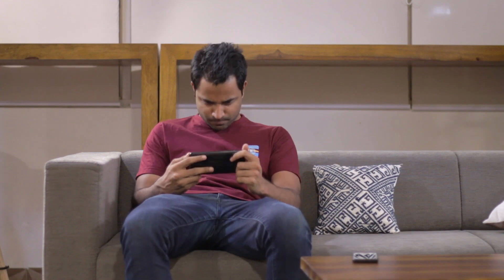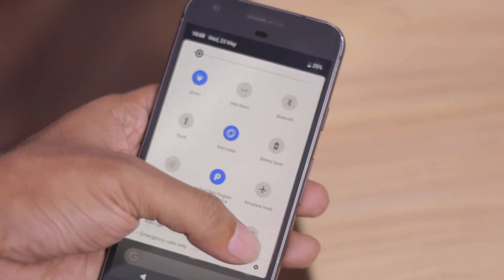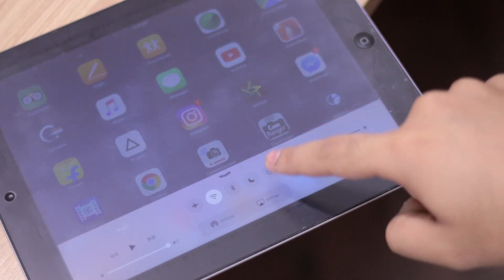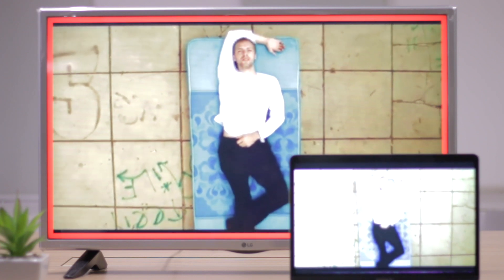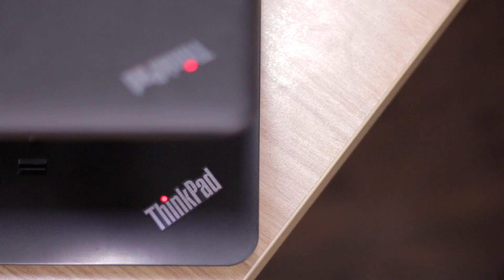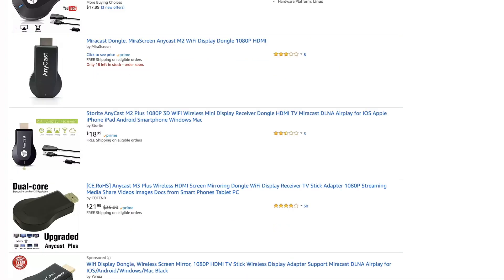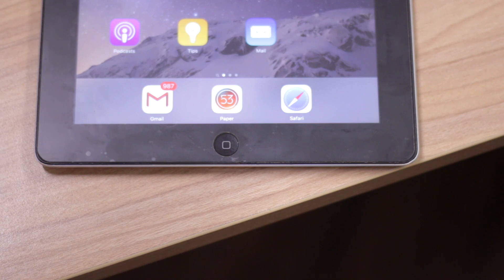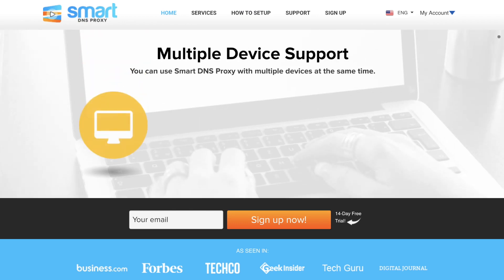5 Screen Mirror Phone to TV Wireless and Wired Connection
Here are 5 ways, iPhone/Android Can Cast Screen to TV

1. Streaming device
2. Cast Android Screen to Smart TV
3. Phone – Computer – TV
4. AnyCast – cast screen to TV with WiFi
5. MHL Cable – Cast Screen to TV Without WiFi

Useful links